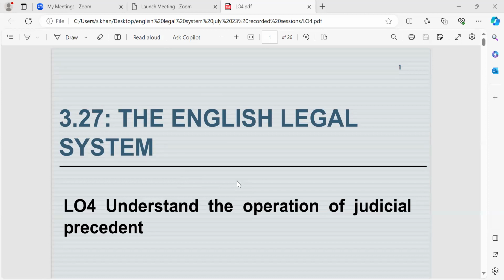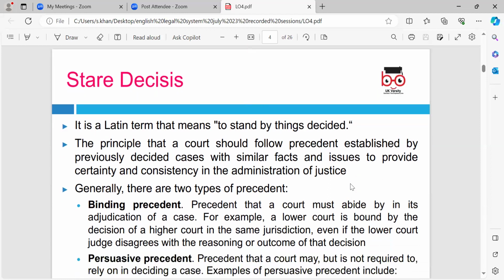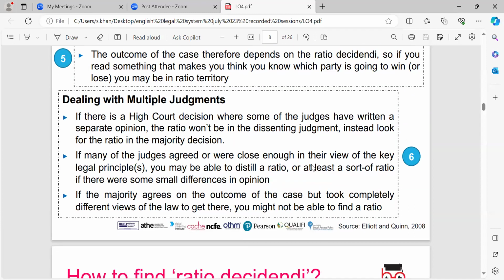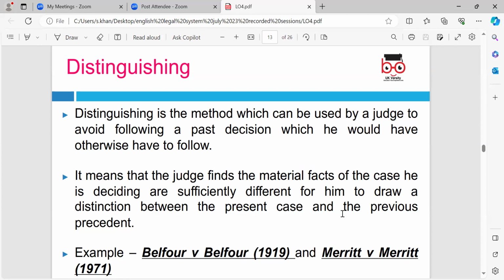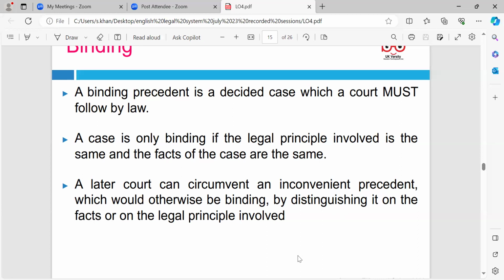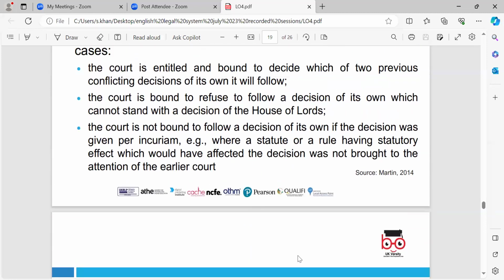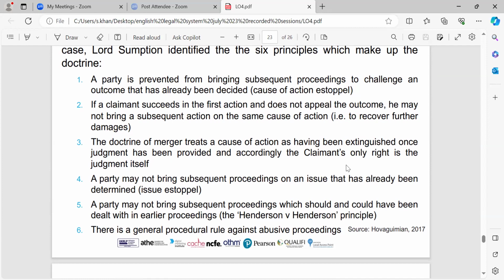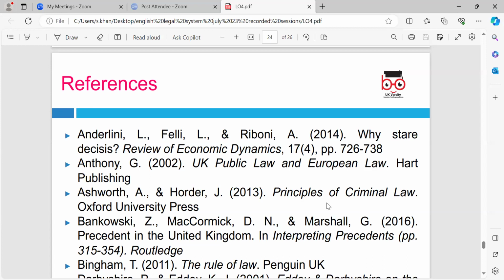ATHE L3 DiL (2024) -Unit- The English Legal System- LO4- (SK) - FEB 2024